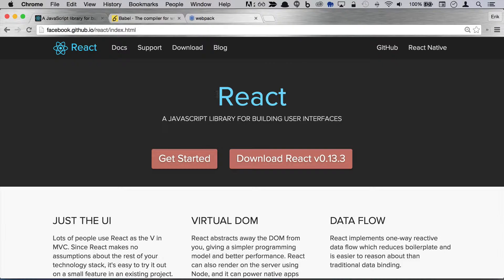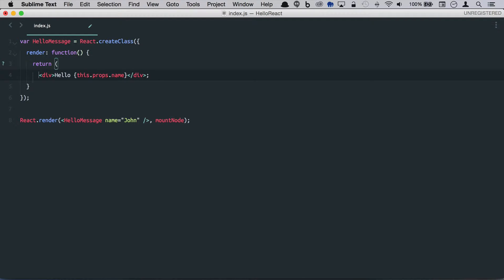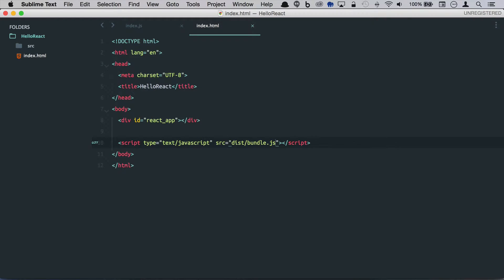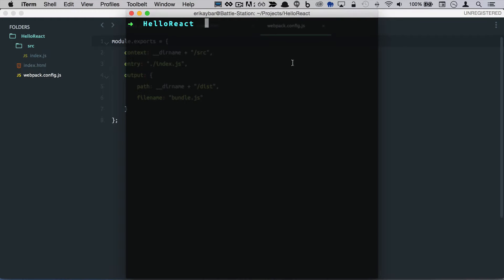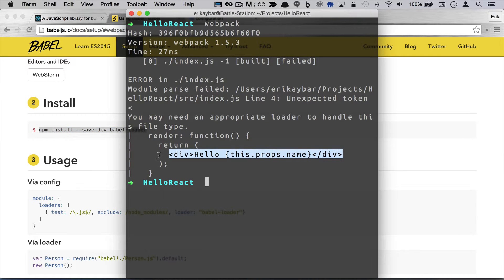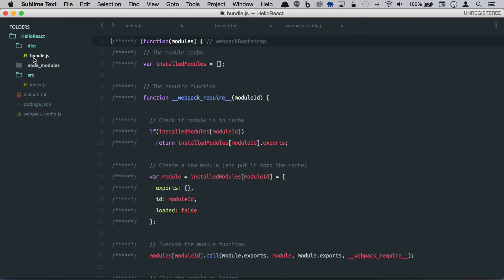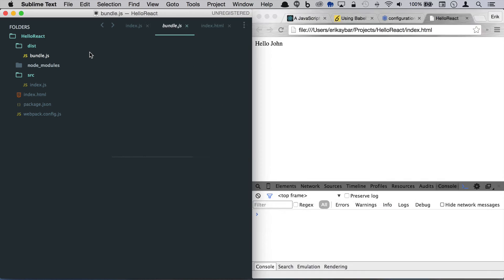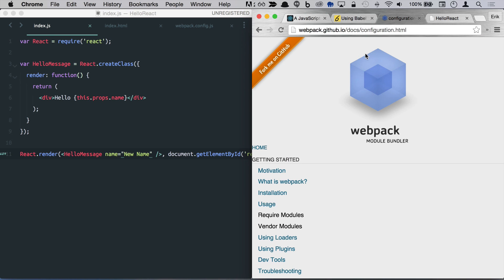HelloReact - Setup Development Environment w/ Babel and Webpack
Part 1 of the HelloReact Series - Setting Up Our Development Environment with Babel and Webpack.

Many guides and recommendations for setting up Javascript development environments I come across feel overly complicated and bloated (especially in the React world). We can complicate things later when and **if** needed. Let's keep things simple for now.

I want to build a React app.
I want to use JSX and ES6 features.
I want to use either CommonJS or ES6 Modules.
I want all of this with minimal configuration/setup.

Combining Babel and Webpack gives me all of these things.